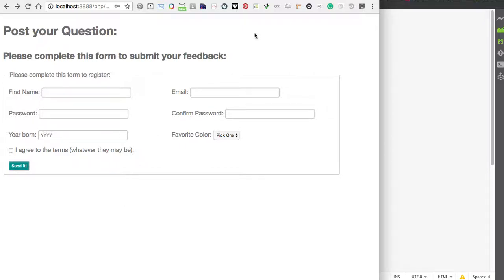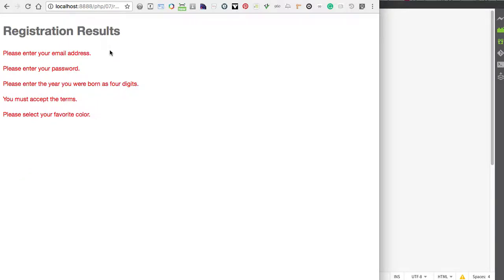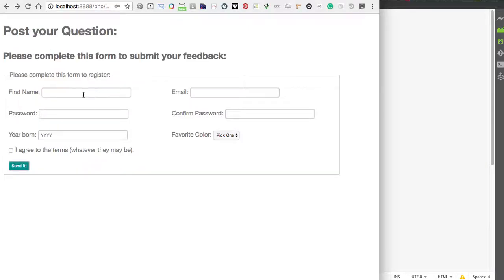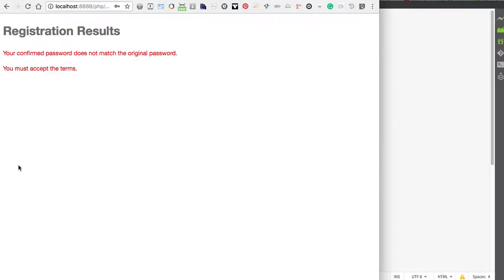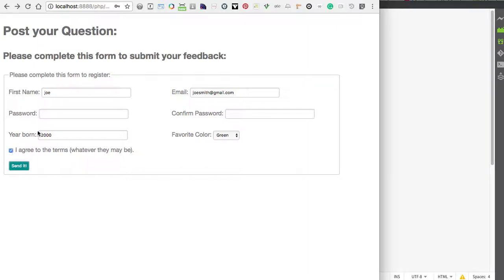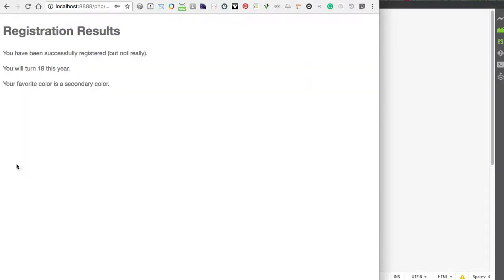38 php - control structures overview